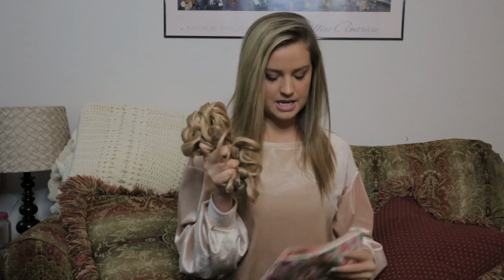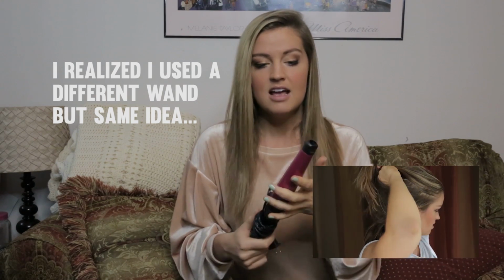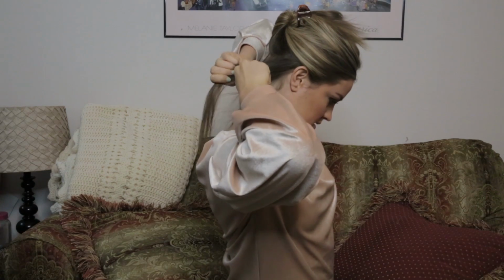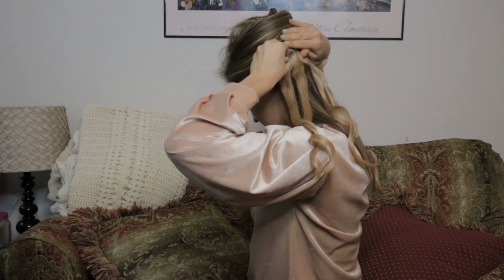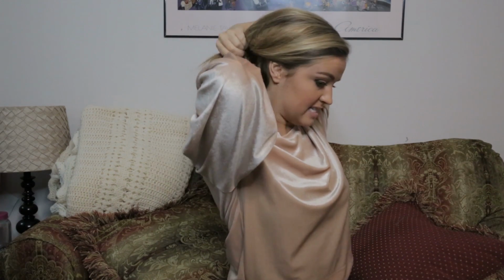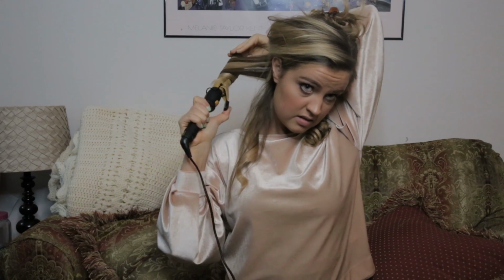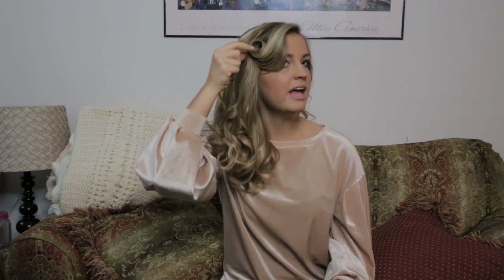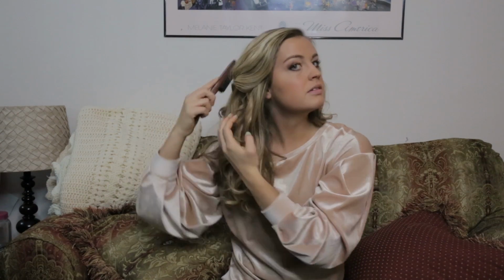BIG LONG CURLS HAIR TUTORIAL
You spoke, I listened! Although hair tutorials are a little out of my expertise (in my opinion) a lot of you have asked for a tutorial on how I get big, long curls so here it is!!

I hope you enjoy it and it helps you out! Let me know if you'd like to see more of these types of videos or anything else about my life! :) I love hearing from you and appreciate you tuning in!

Here are the products I used in the video:

It's a 10 Miracle Volumizer
Catwalk Curls Rock Amplifier
It's a Tease, Back Comb in a Bottle
Kenra Thermal Spray
Osis Freeze Hairspray

xx Nicole